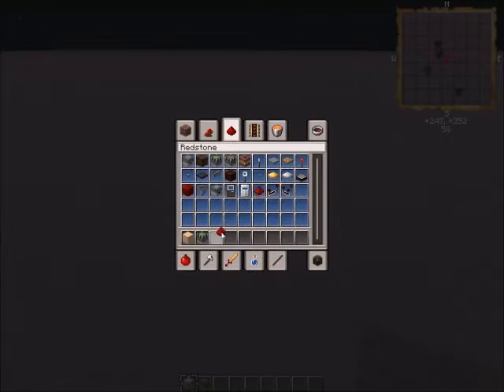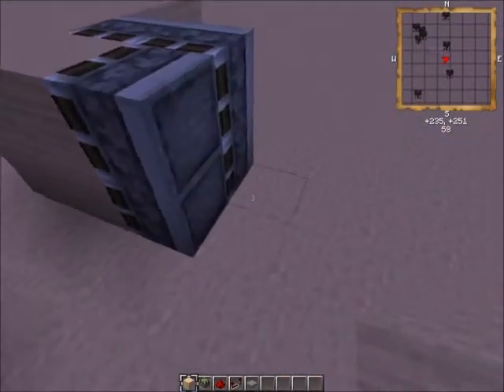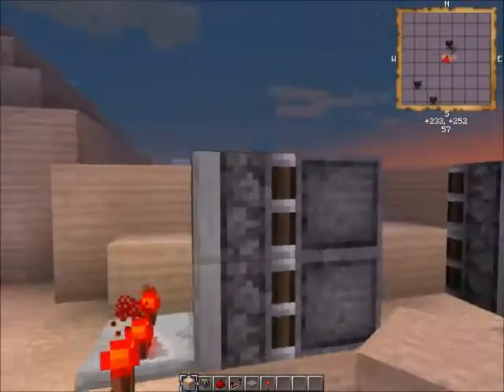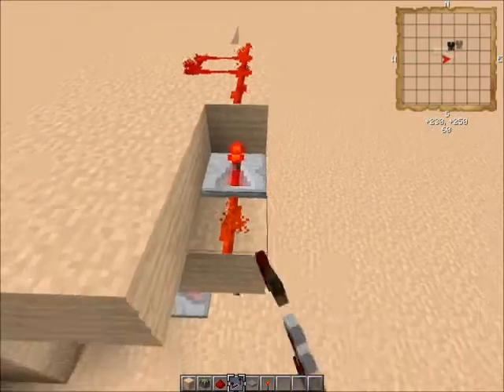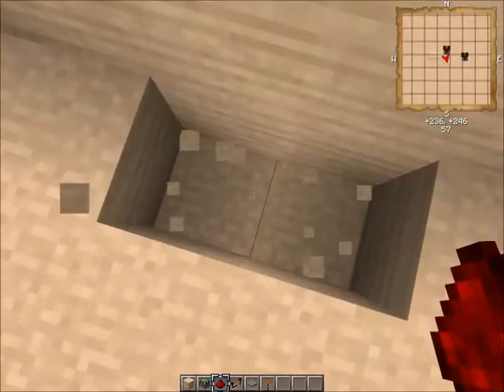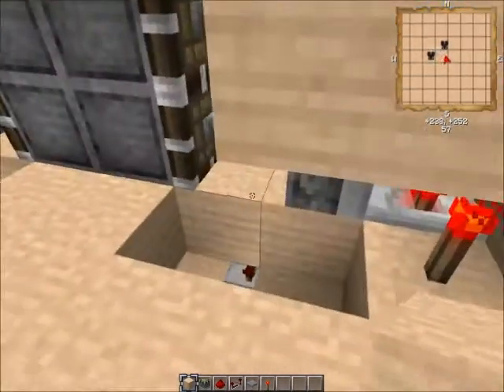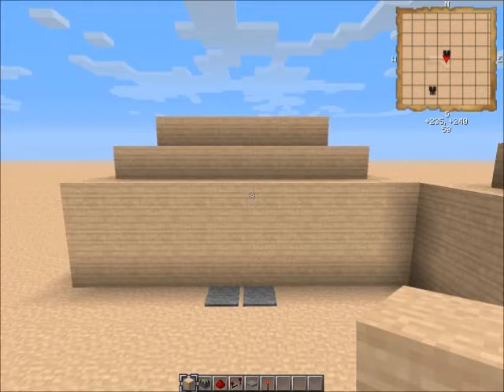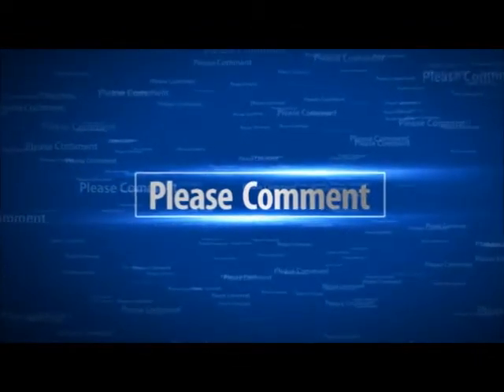Redstone Adventures 2x2 Piston Door